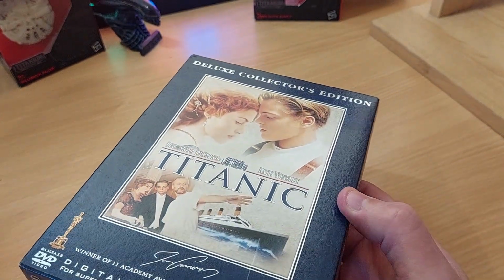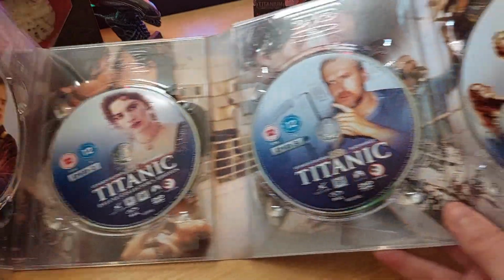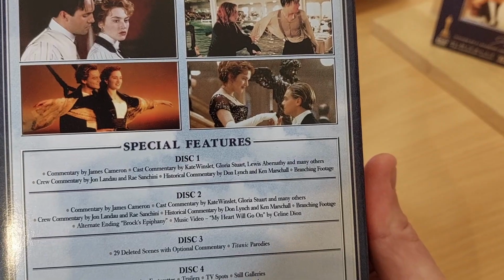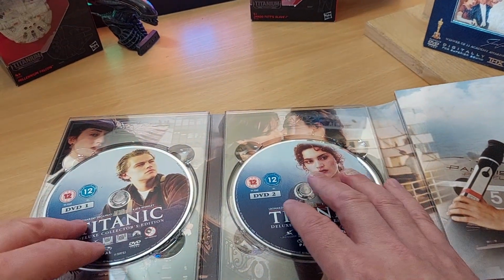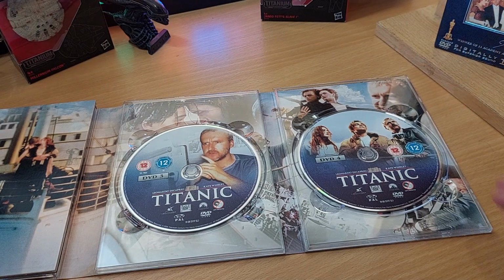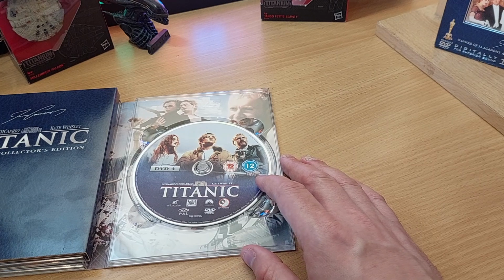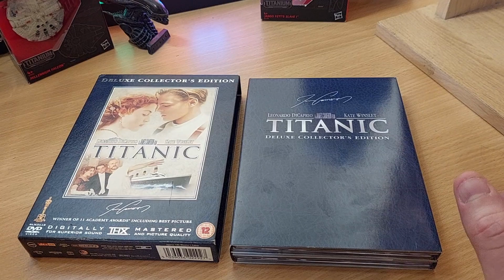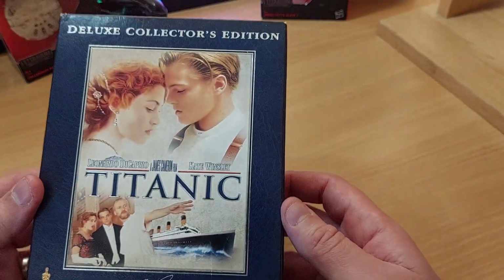Titanic Deluxe Collectors Edition 4 DVD Set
Here is a short video showcasing the four DVD set I have of the James Cameron's Titanic.What extras are in this set and is the set any good?